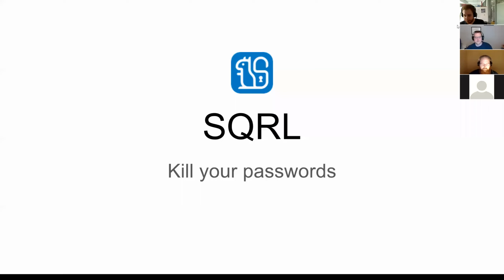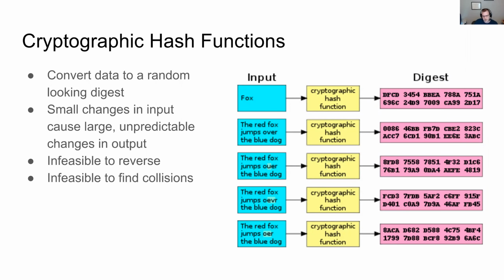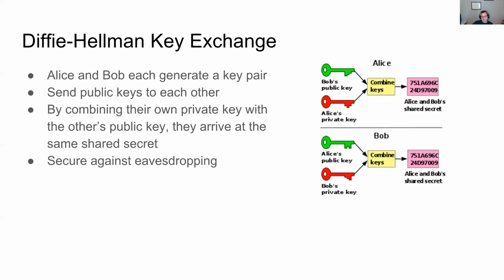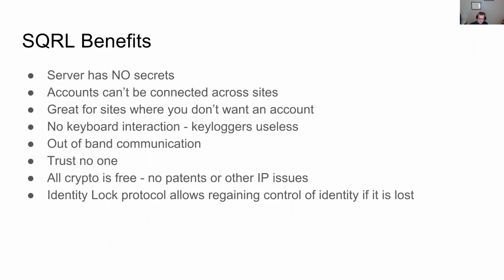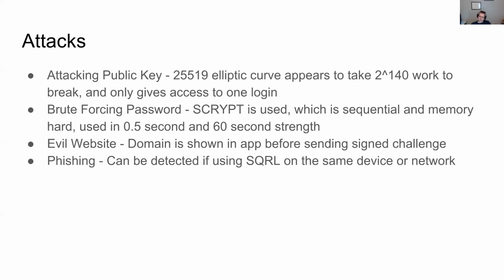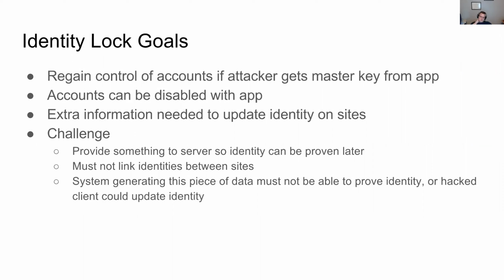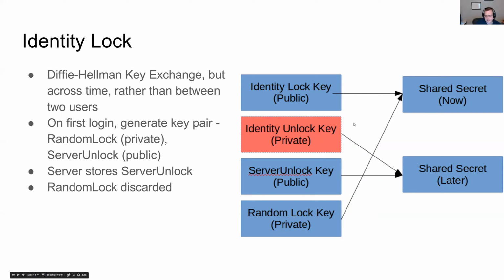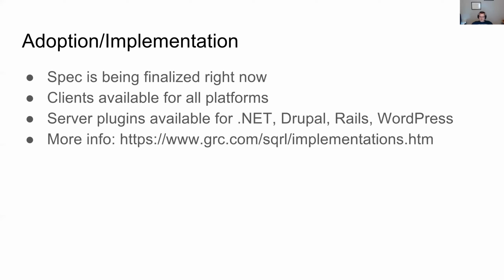SQRL - Kill your passwords